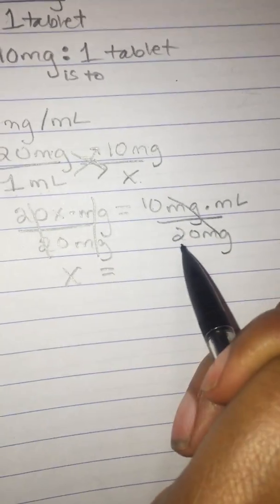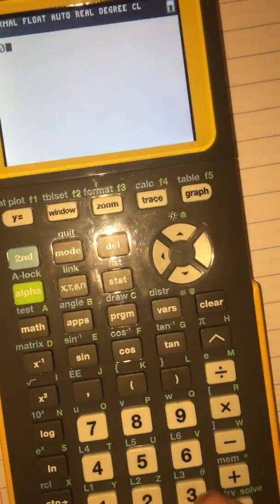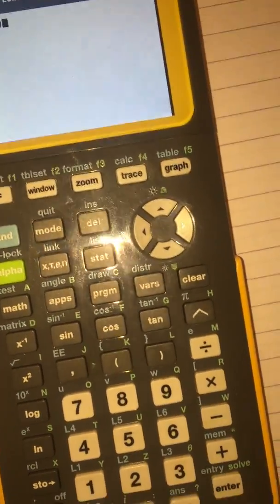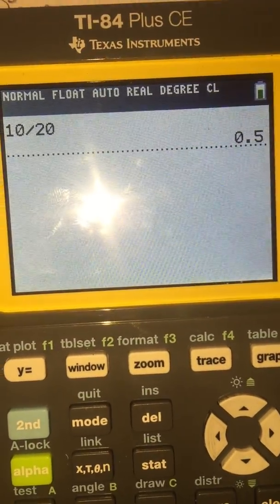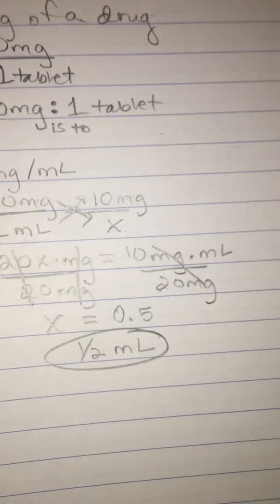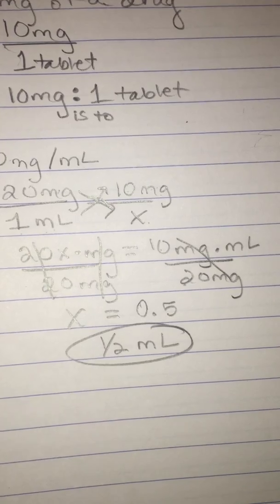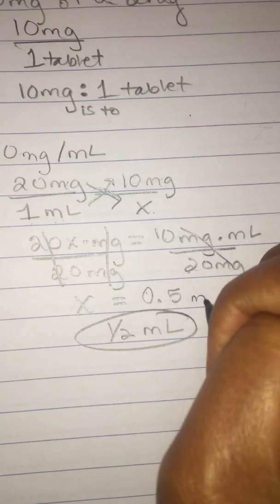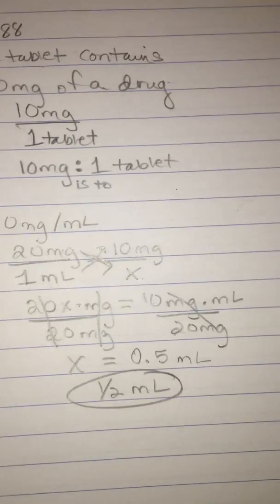Mth186 Medical Dosage Calculations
Page 88 from Math for Nurses Textbook